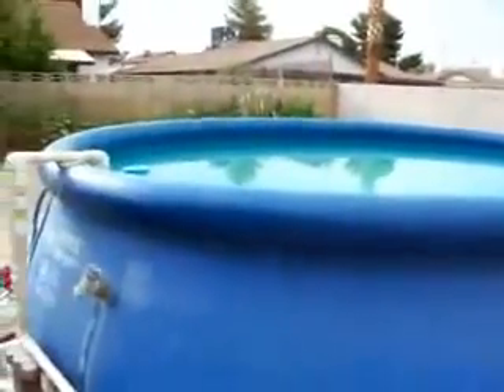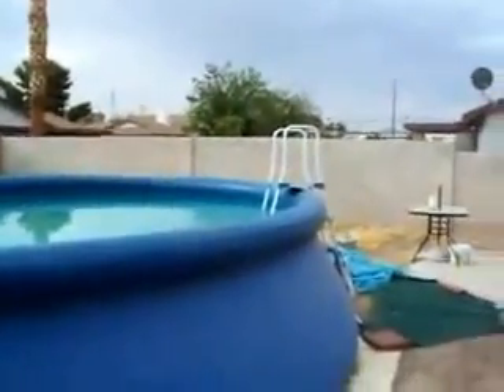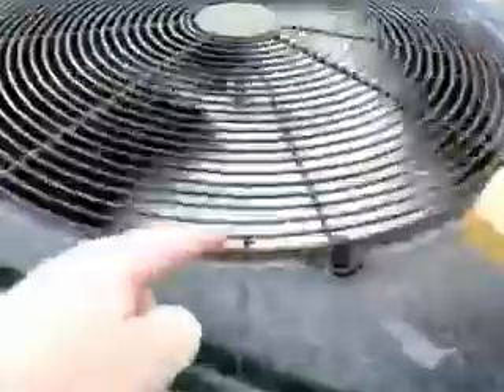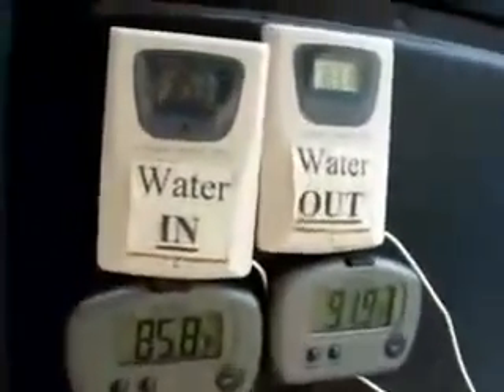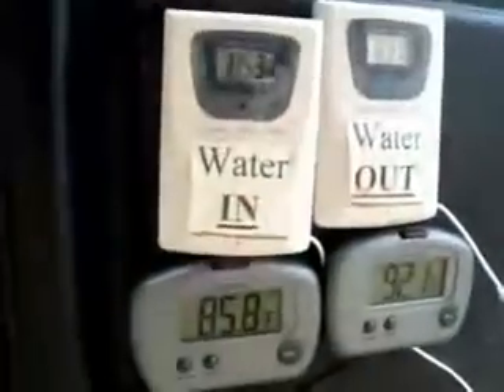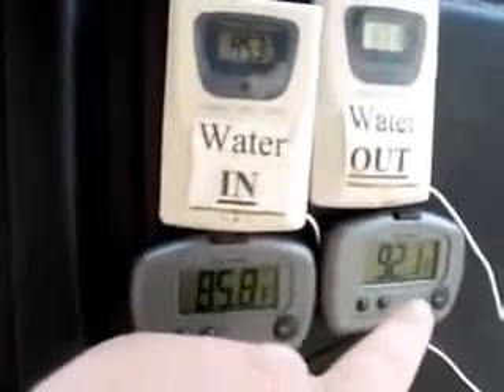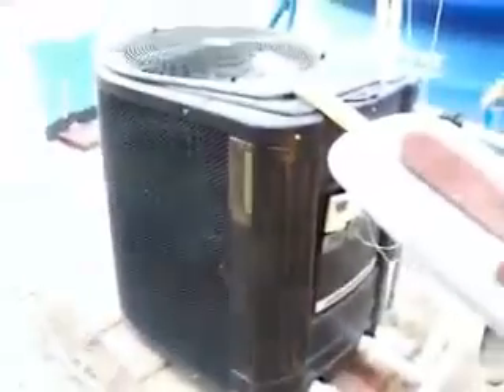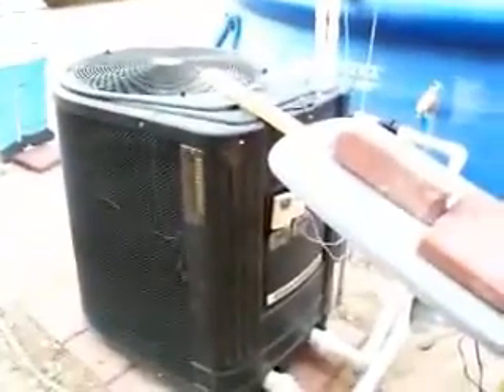Cooling my Pool with Jandy Heat/Cool Pool Heat Pump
Heat/Cool Pool Heat Pump by Jandy

Running pool heat pump in Cooling mode in desert climate and low humidity in Las Vegas, NV.